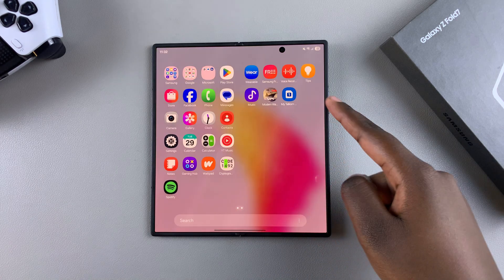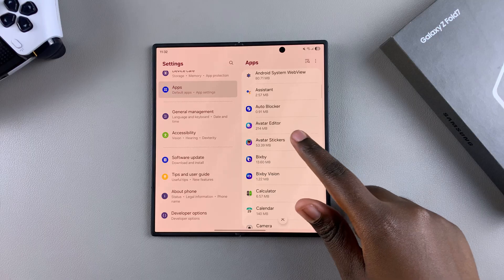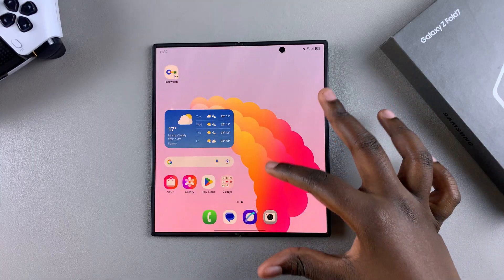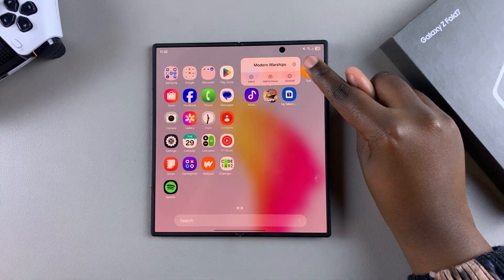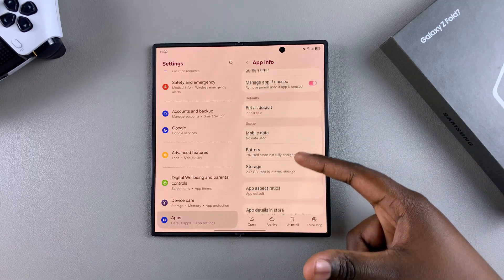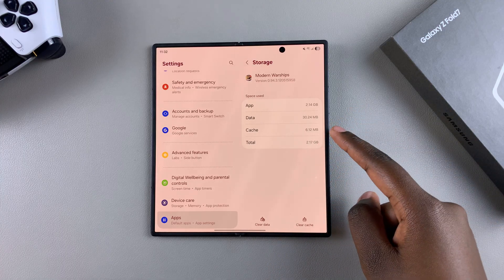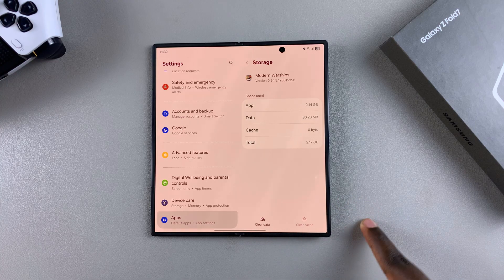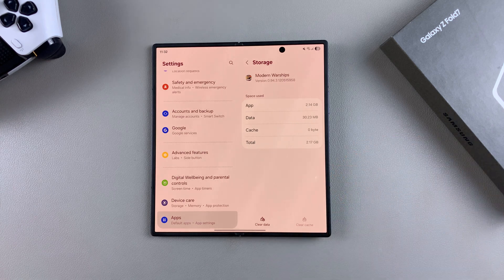How To Clear App Cache On Samsung Galaxy Z Fold 7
Here's How To Delete App Cache On Samsung Galaxy Z Fold 7.

If your apps are lagging, crashing, or using too much storage, clearing the cache can help improve performance. Follow this quick tutorial to speed up your device and free up space instantly.

How To Clear App Cache On Samsung Z Fold 7 (Delete App Cache Galaxy Z Fold 7)

Open Settings
Select Apps
Choose app you'd like to clear cache for
Select Storage
Tap on Clear Cache
App cache will be cleared

Samsung Galaxy Z Fold 7:

Cell Phone Tripod Adapter